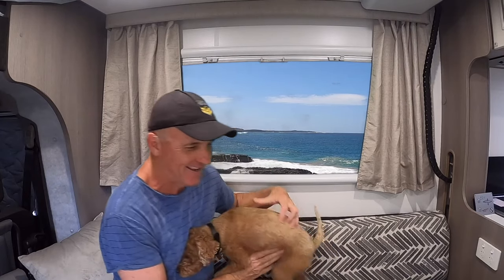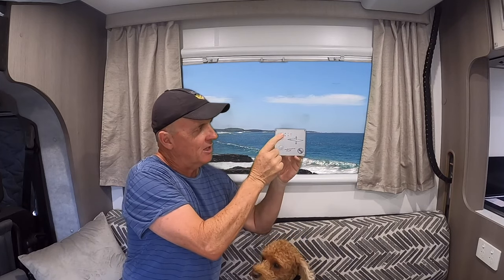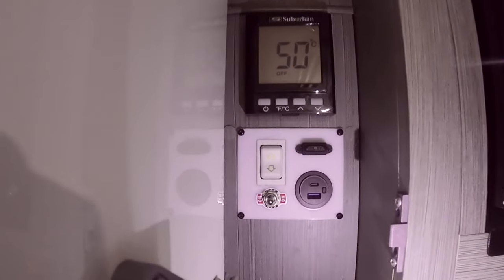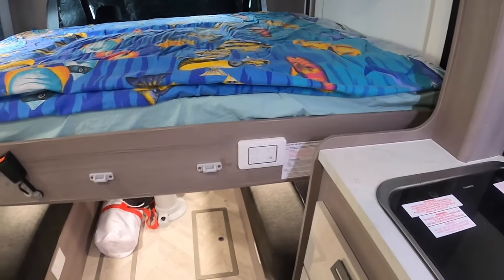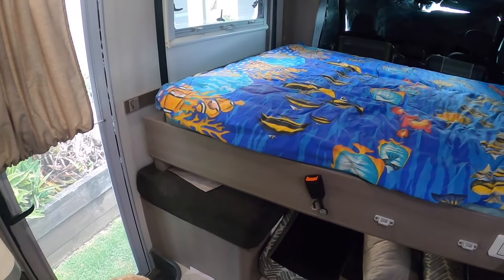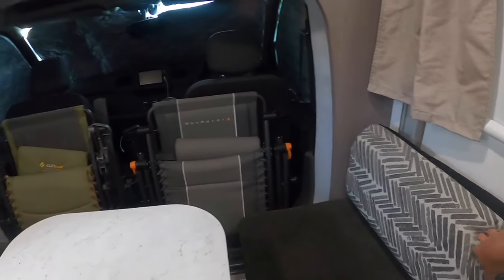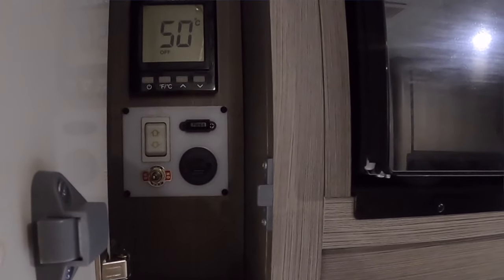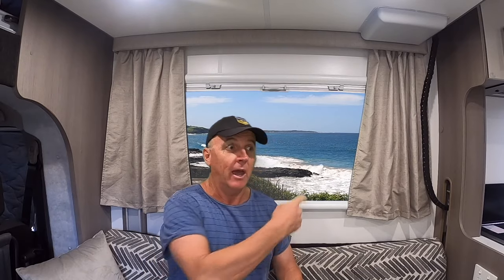Jayco Drop Down Bed Switch Upgrade.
Jayco Conquest Drop Down Bed Switch Upgrade

After 2 years I finally decided to upgrade the drop down bed switch in our Jayco Conquest RM20.5.
The original switch in our 2021 model motorhome was over complicated and a bit of a nightmare to reset if ever the bed went in to error mode.

This new switch has a simple on off switch that allows the bed to lower as far as you like without having to worry about pre programming or re programming.

A lot of Jayco owners with these drop down beds have changed these switches over to prevent themselves ever getting caught out in the predicament where the bed locks into the up position.

If you would like information on these switches please reply in the comments for details.